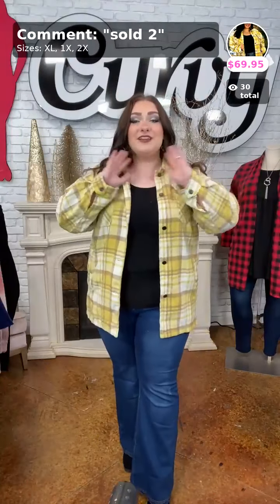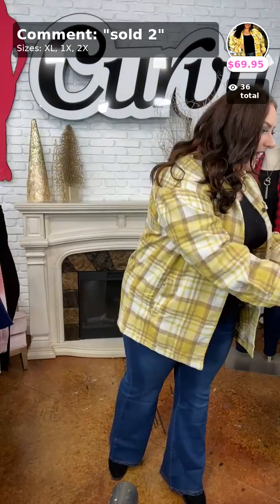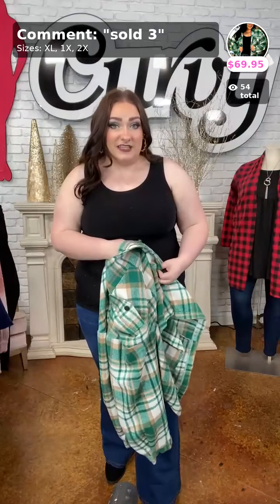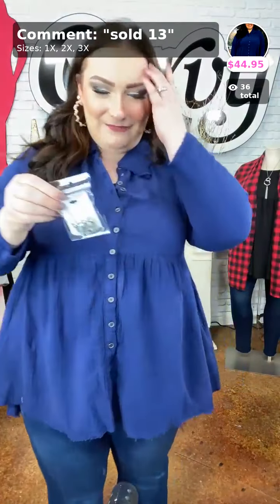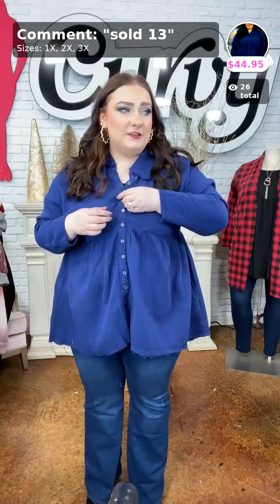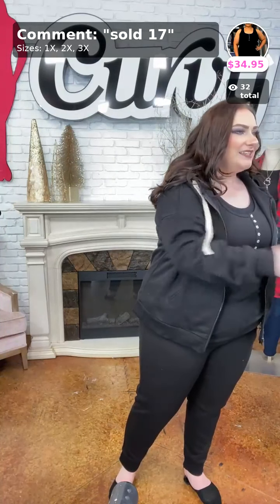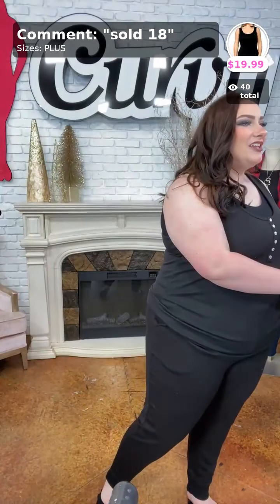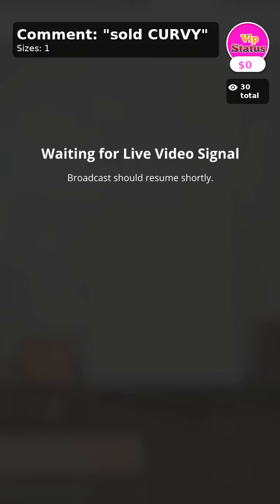Calling All Beautiful Curvy Babes!! Curvy Plus Size Boutique